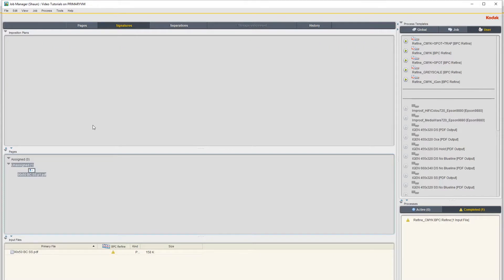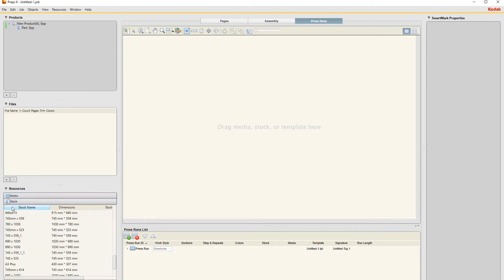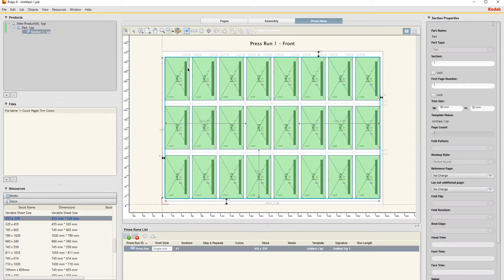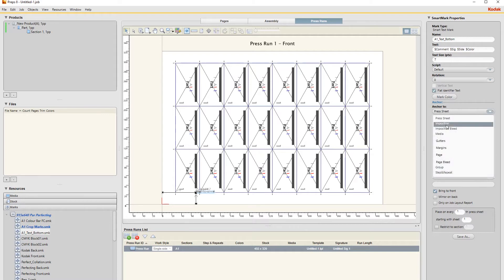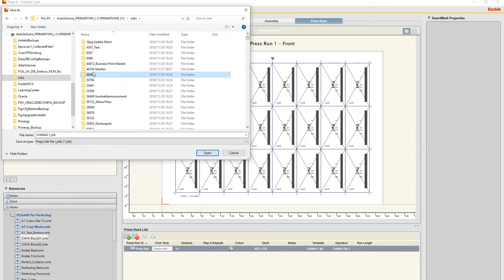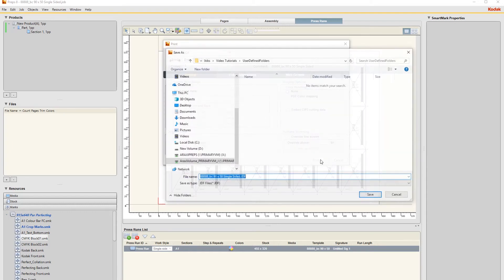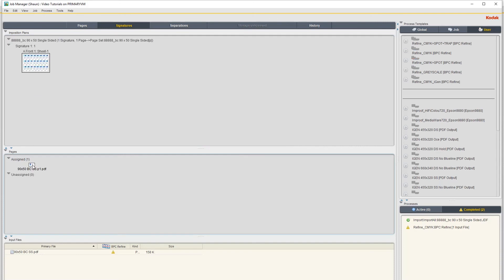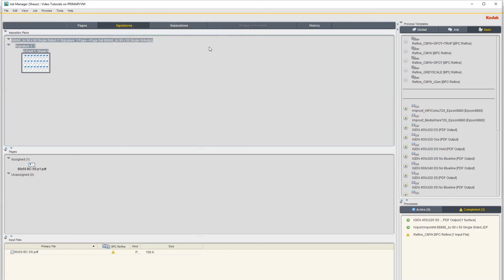24up Business Card Imposition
A tutorial on how to create a 24up business card imposition on SRA3 paper (455mm x 320mm) for a digital printing press.